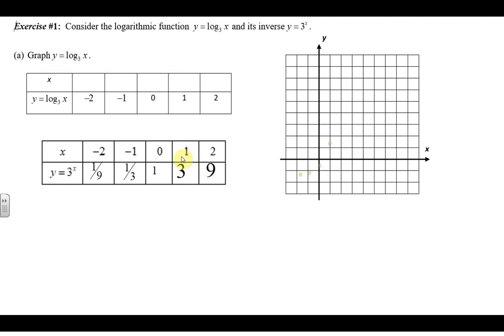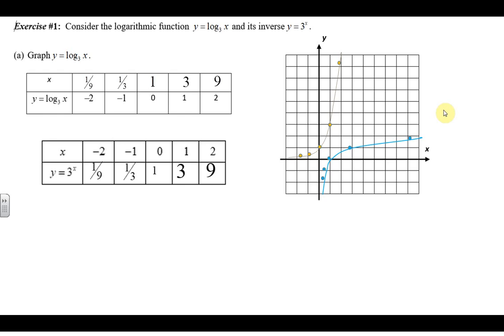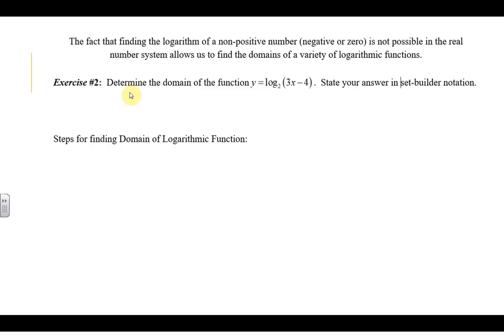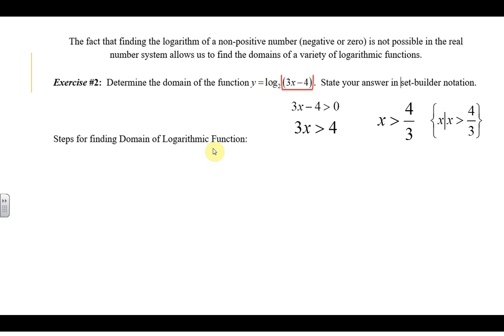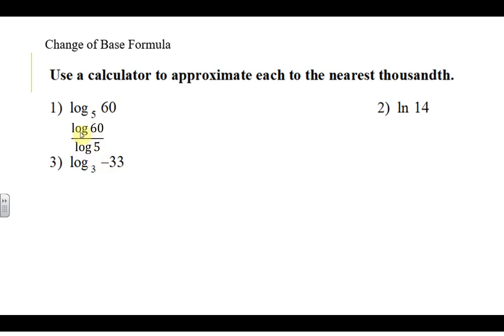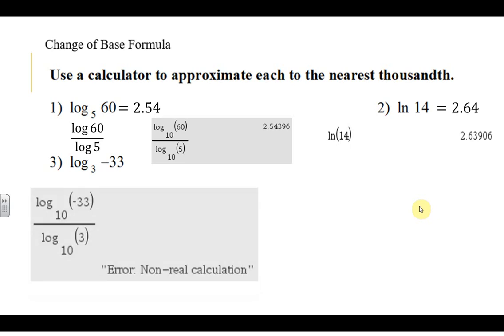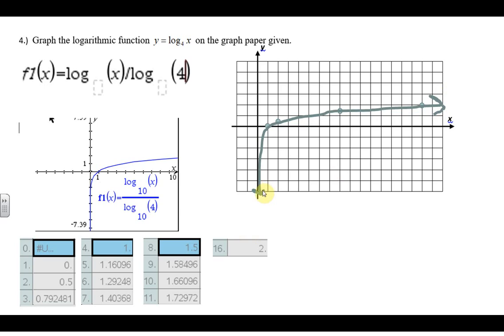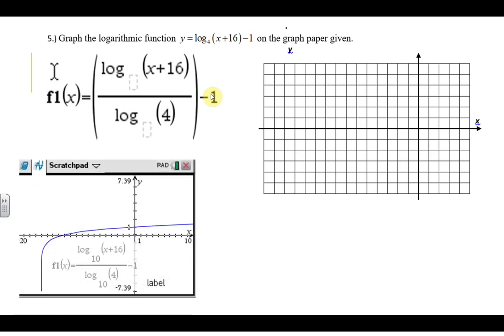PC C3 LT8